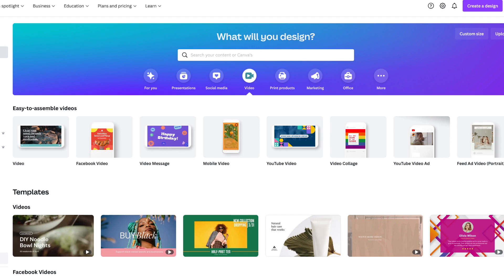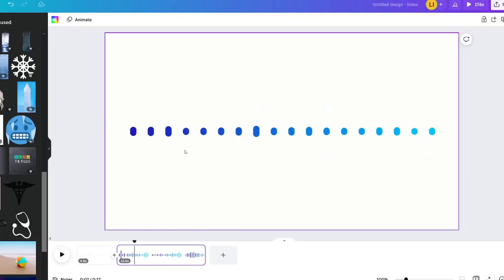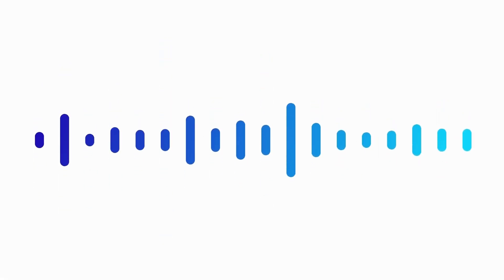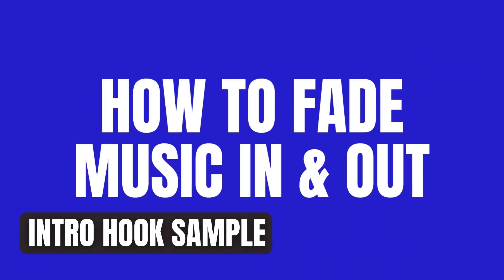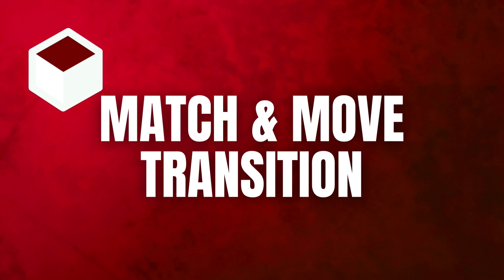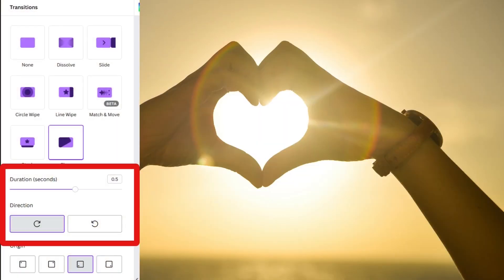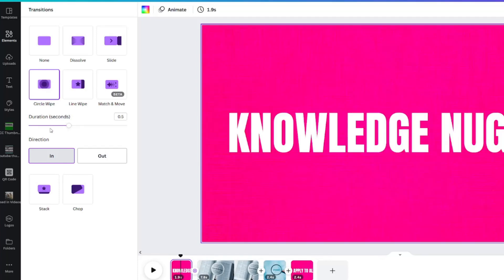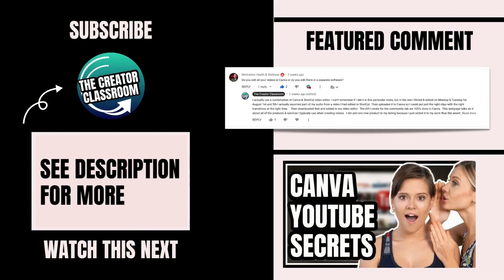How To Easily Create Video Transitions In Canva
Did you know that you can use video transitions to enhance your YouTube videos?  You can easily do that using Canva's 7 video transitions.  You will learn all about the fade, slide, circle, line wipe, match & move, stack and chop transitions.  Learn 7 transitions in 7 minutes!

The video or playlist recommended at the end of this lesson is How to Use Canva for YouTube

✅ You will also enjoy these videos

0:00 How to Create Effective Video Transitions in Canva for YouTube
1:46 Fade Transition in Canva
2:39 Slide Transition for Videos
3:17 Circle Transition in Canva
3:35 Line Wipe Transition for Videos
4:04 Match & Move Beta Transition in Canva
4:20 Stack Transition for Videos
4:53 Chop Transition in Canva
5:29 How to Apply Transitions to All Pages in Canva